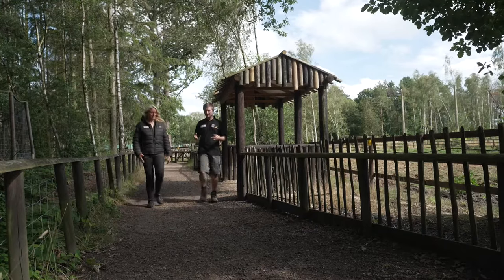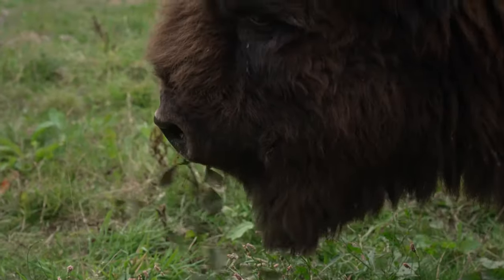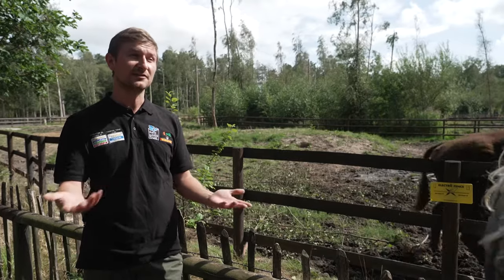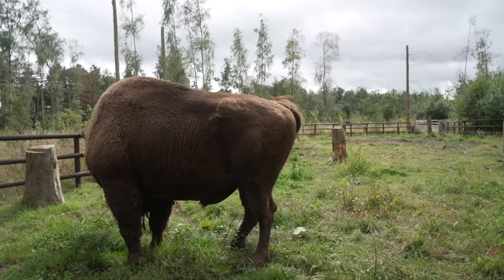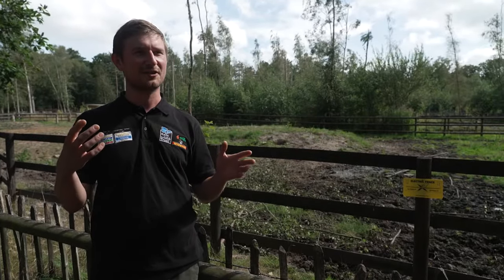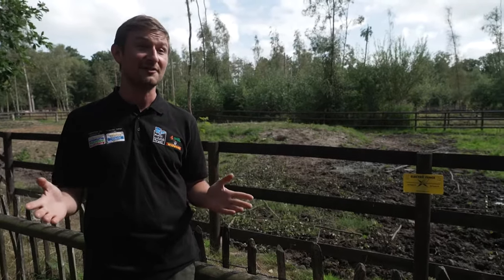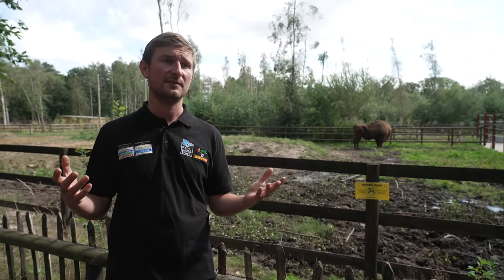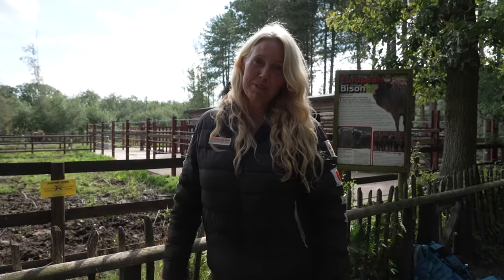Introduction of European Bison into the Blean woods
Sacha and the Conservation Without Borders team talk about the “Wilder Blean” project at Wildwood Trust which aims to restore the ecosystem of the area’s renowned ancient woodlands and introduction of European Bison into the Blean woods near Canterbury.